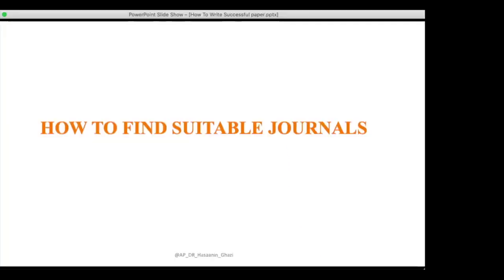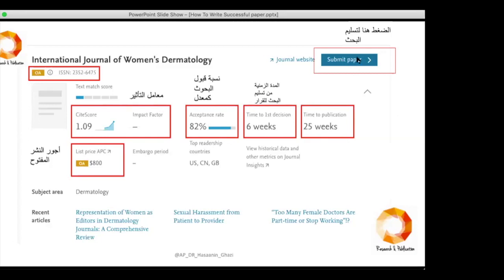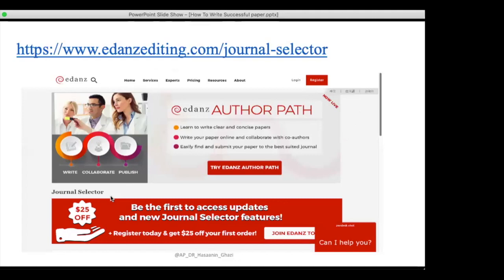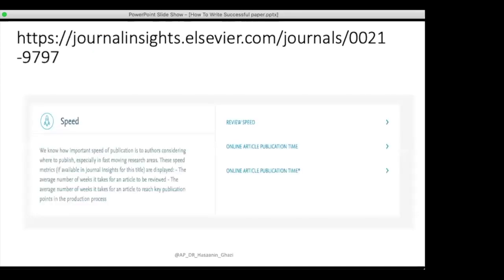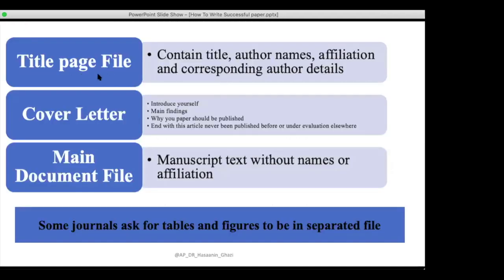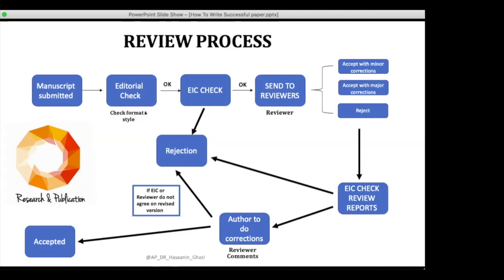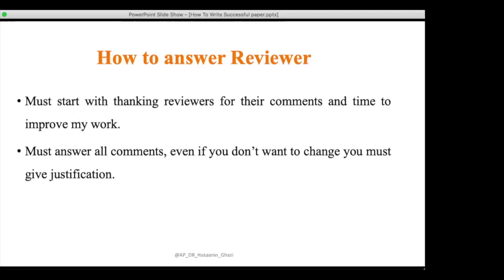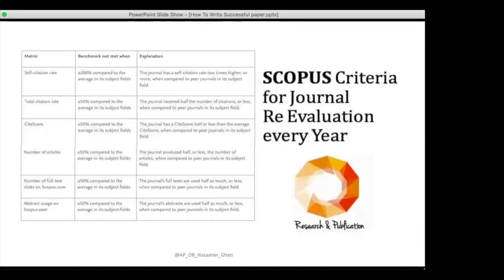How to Write & Publish a Successful Research Paper (PART 2)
By: Dr. Hasanain Faisal Ghazi

Global Journal of Public Health Medicine